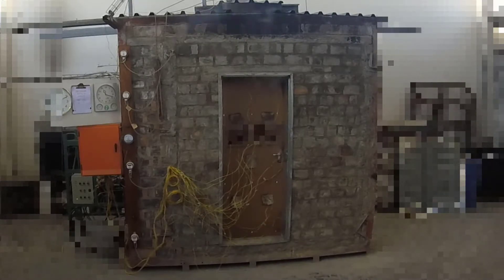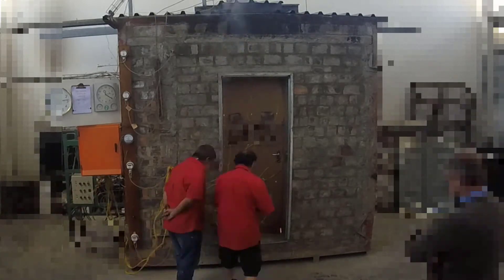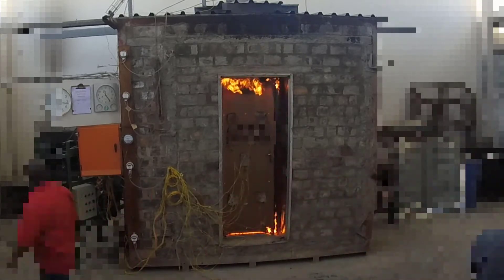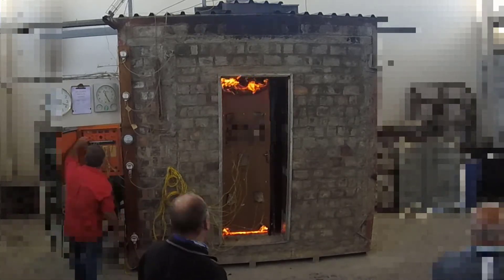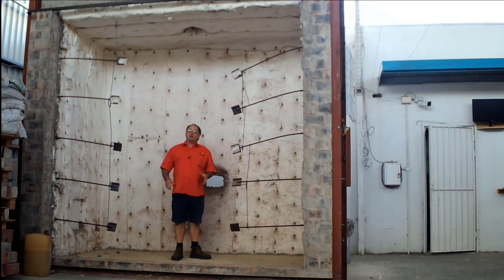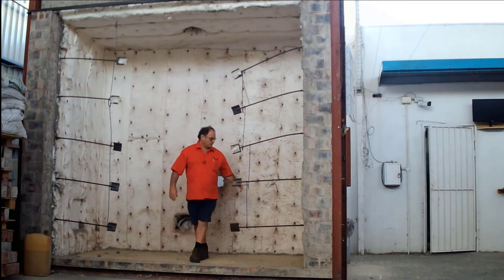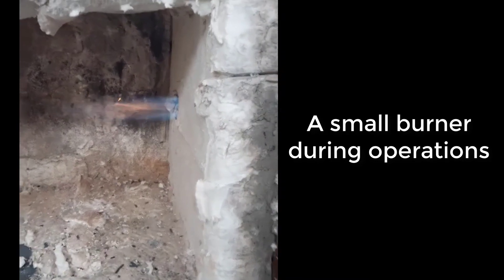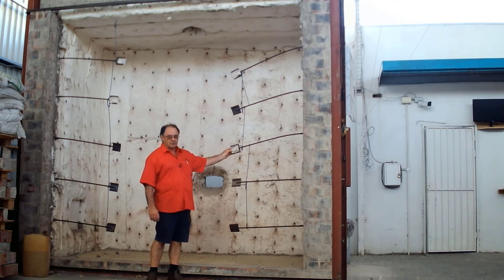Understanding standard fire furnace testing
Fire testing is often misunderstood. This video gives an overview of furnace testing so that you can interpret results of tests and understand what test certificates may mean.